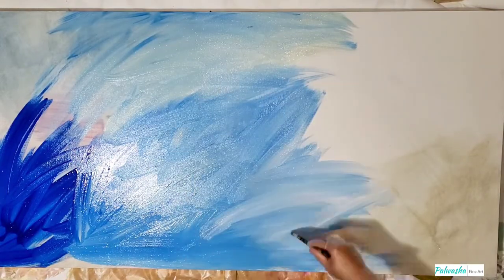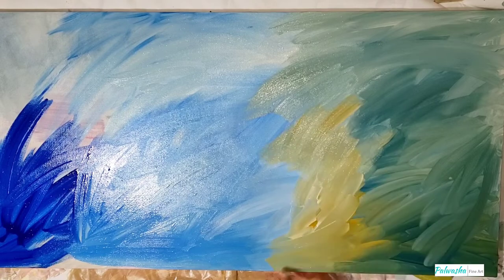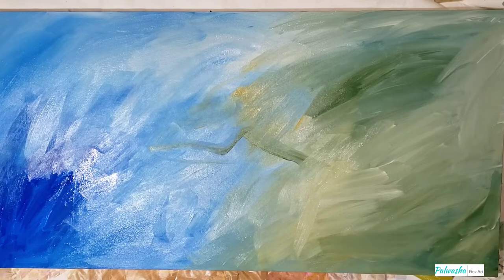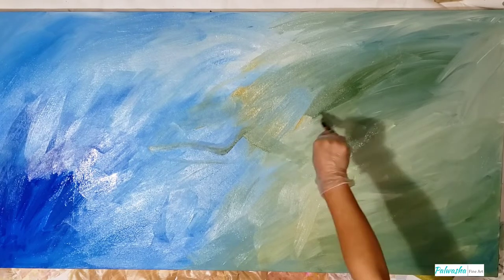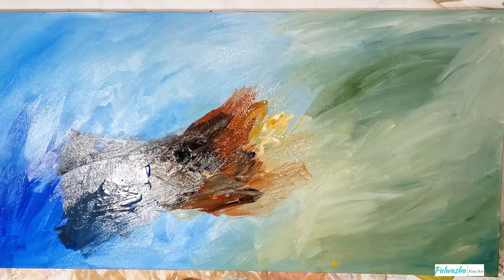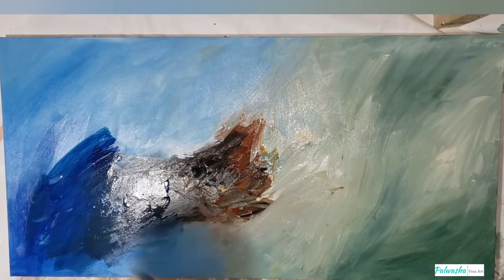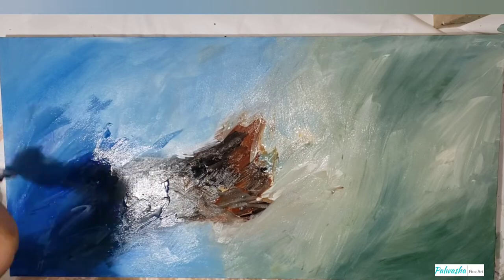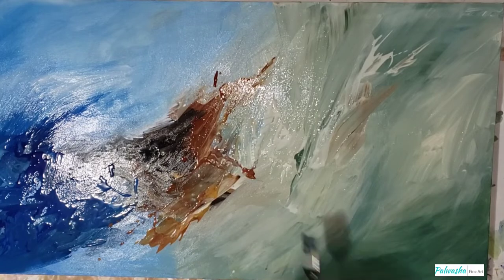Acrylic Pour Painting/ Fluid Art Fun! Abstract Art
Hello Everyone!

In this video I would like to create an abstract painting that is a combination of both gestural work and pouring.

size of the canvas is 24"x48" with Golden and Tri Art. I also added Matt medium and a bit of water for transparency! hope you enjoy this video!